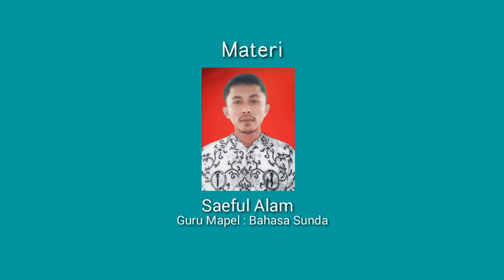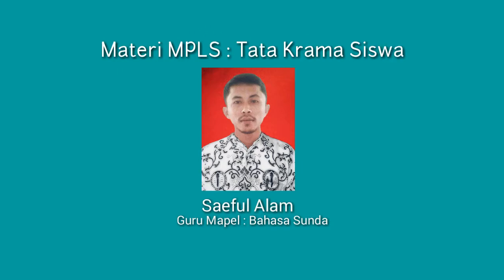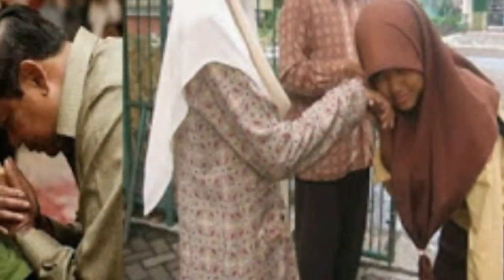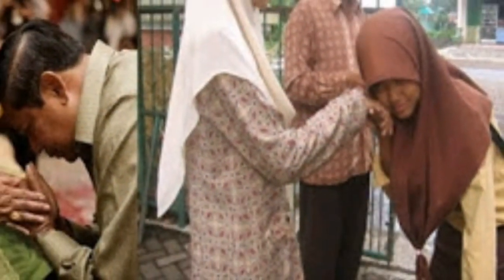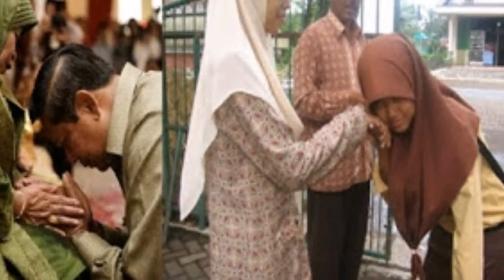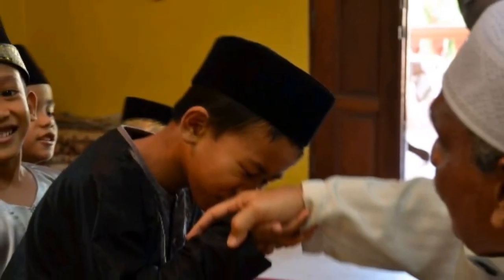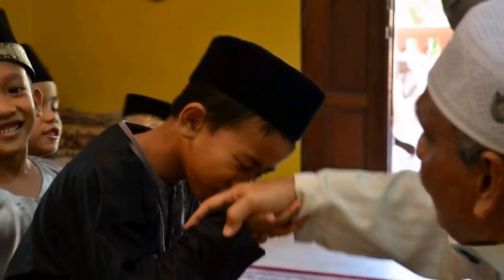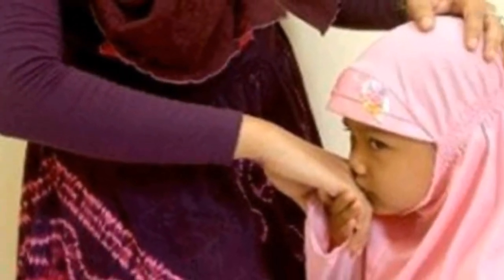Materi MPLS (Tatakrama Siswa)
video ini memamparkan tentang Tatakrama Siswa secara singkat sebagai materi dalam kegiatan MPLS